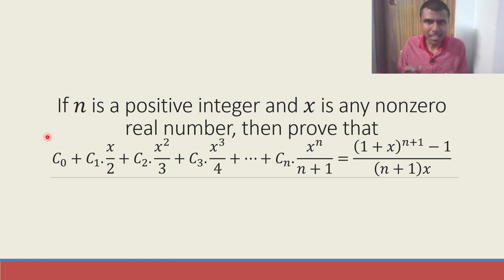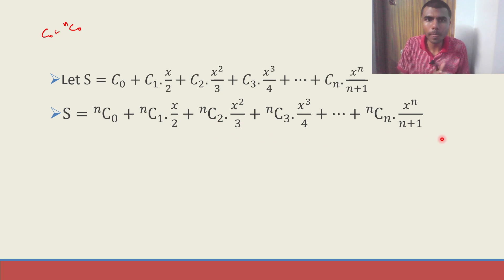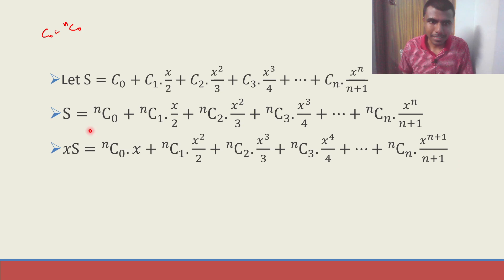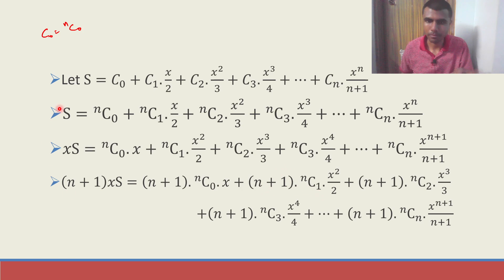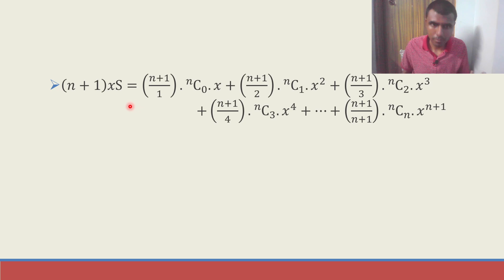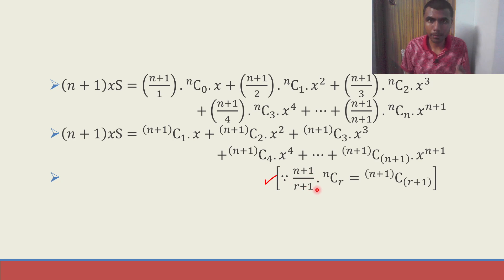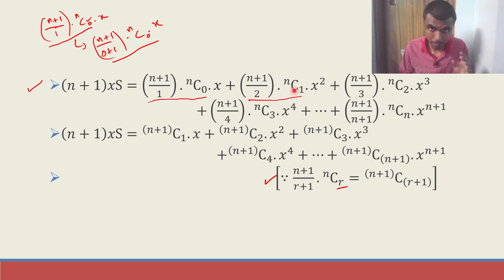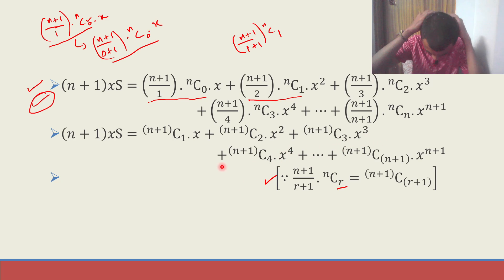Binomial Theorem Important LAQ 8 | Maths 2A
If n is a positive integer and x is any nonzero real number, then prove that
C0 + C1(x/2) + C2(x^2/3) + C3(x^3/4) +...+ Cn(x^n/n+1) =  ((1+x)^(n+1) - 1)/(n+1)x
Maths 2A Binomial Theorem Important LAQ
Maths 2A Binomial Theorem Important 7 Marks Question